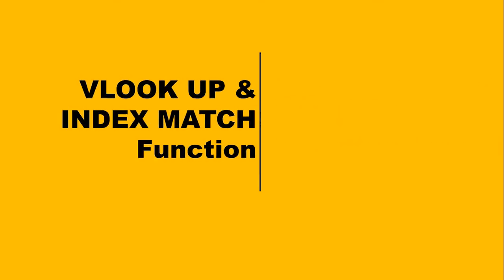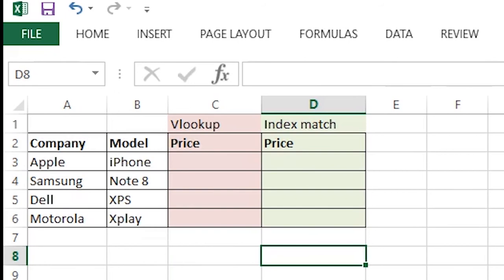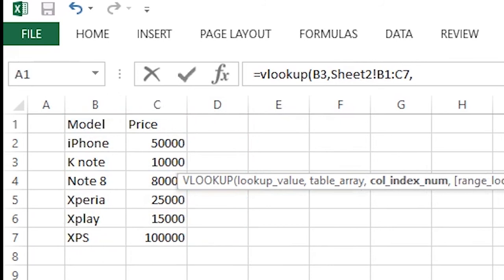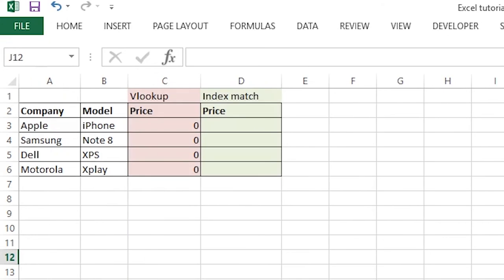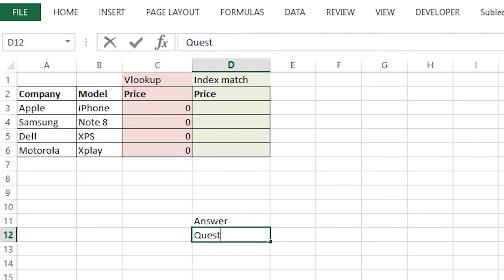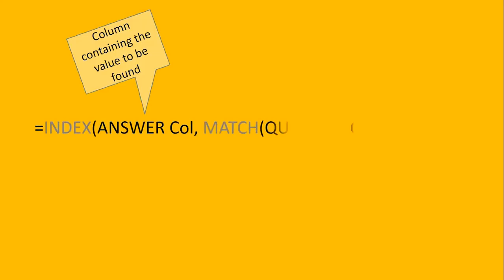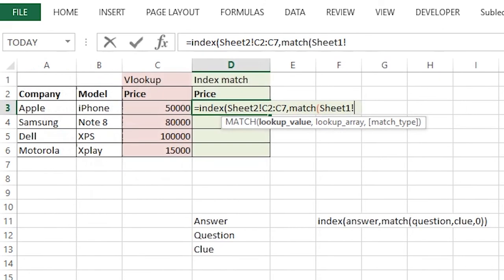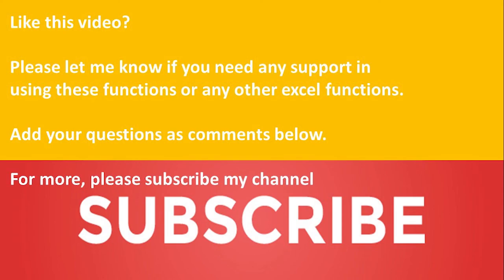Vlookup & Index match easy way learn in less than 4 minutes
MS Excel is an unavoidable tool for any office, and index match and Vlookup are functions of great importance. Here I am presenting a very easy way to use these functions.